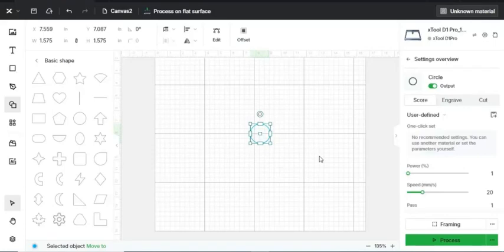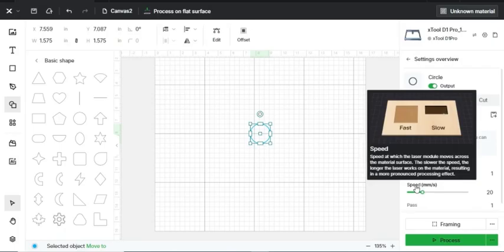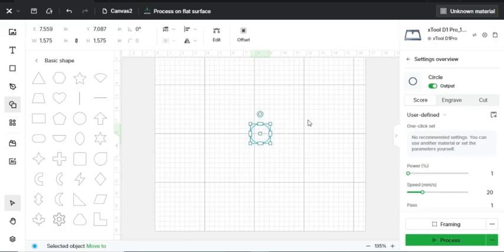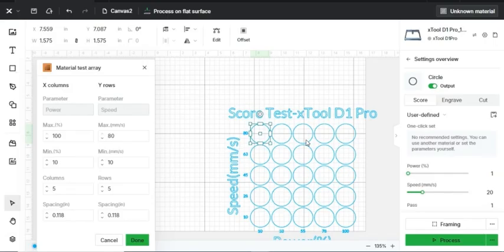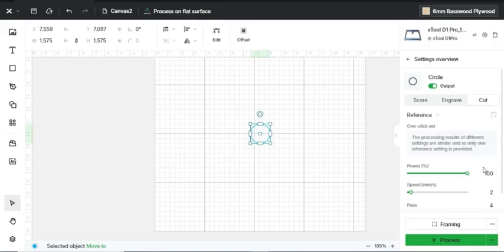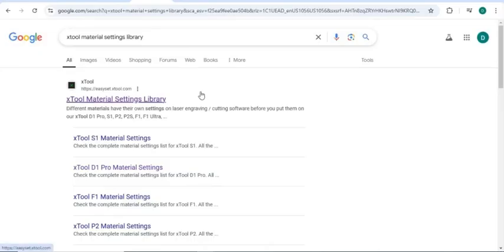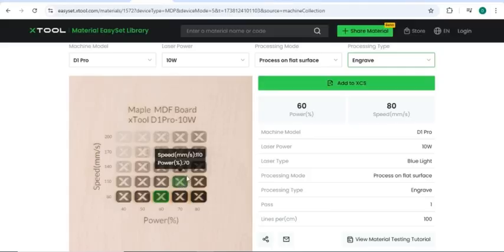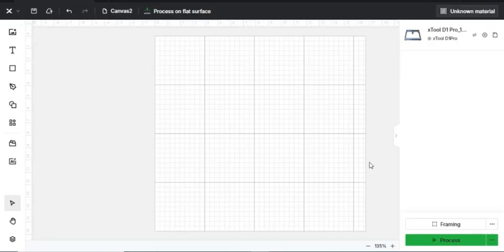xTool Creative Space: Speed & Power Hacks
Find the perfect Speed and Power for your engraving before you even hit start!!!
In this video, I show some different ways on how to find the perfect speed and power for different materials to engrave. There are multiple ideas, but I list my three favorites. Give yours in the comments!

Since the xTool D1 has been discontinued, check out this excellent alternative—it's a easy to use and powerful option worth considering

Black Tumblers (Amazon)